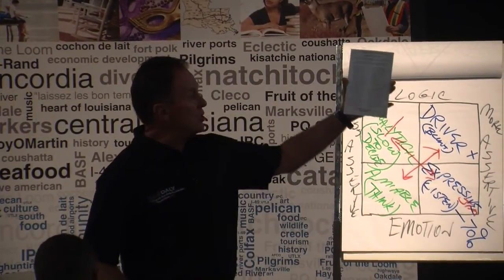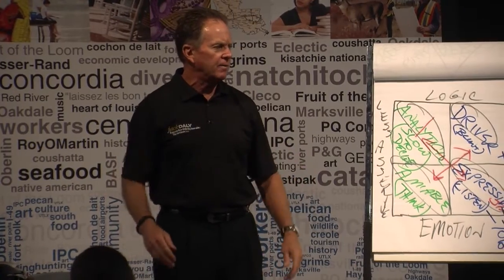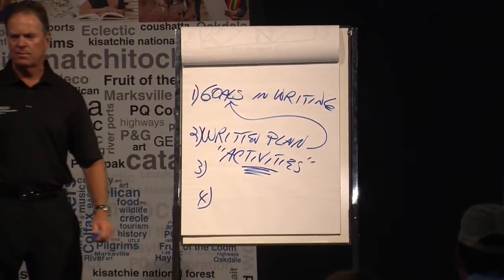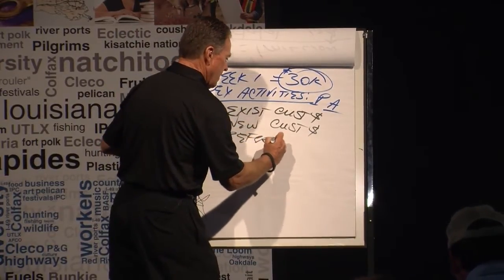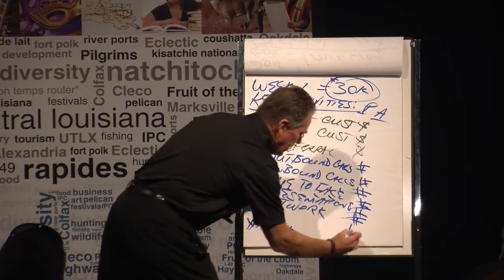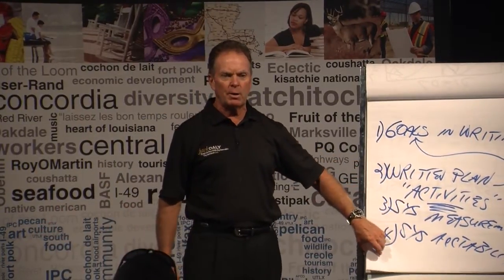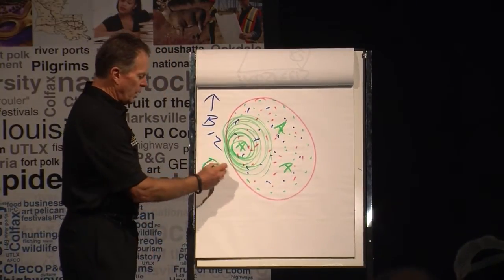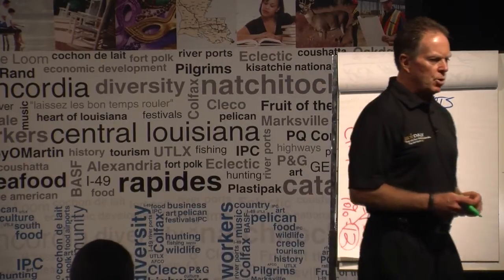Jack Daly, "The Keys to Hyper Sales Growth" pt. 4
Jack Daly speaking to BAS, August 5, 2014, Alexandria, LA